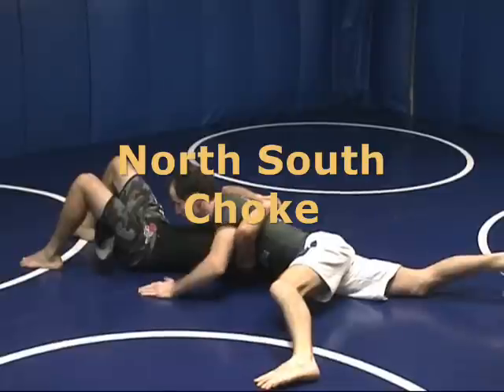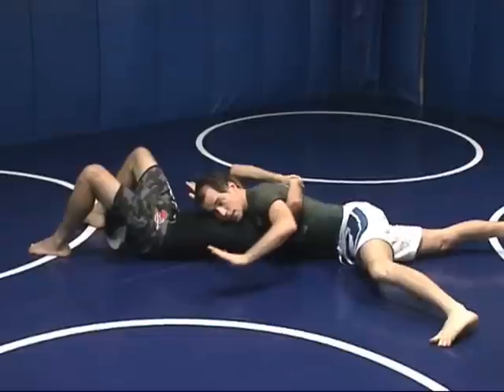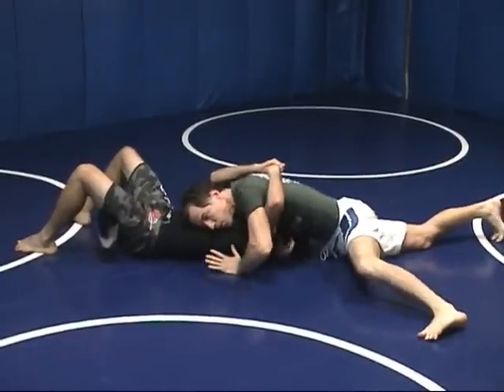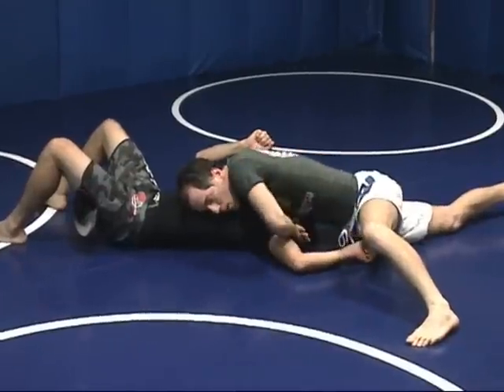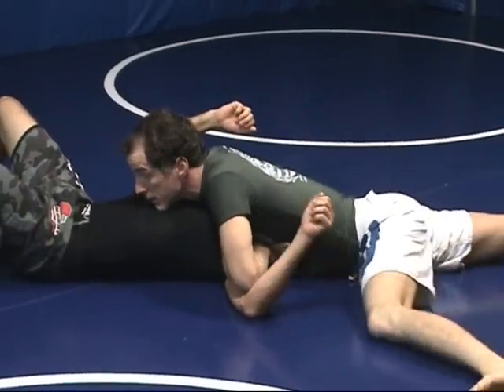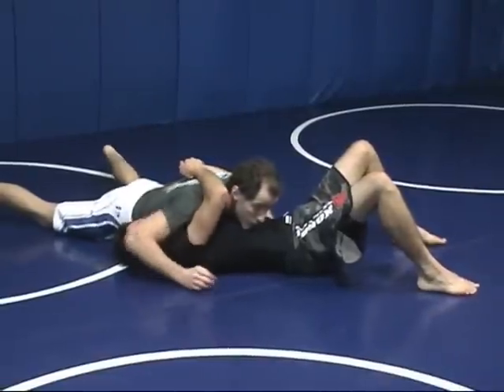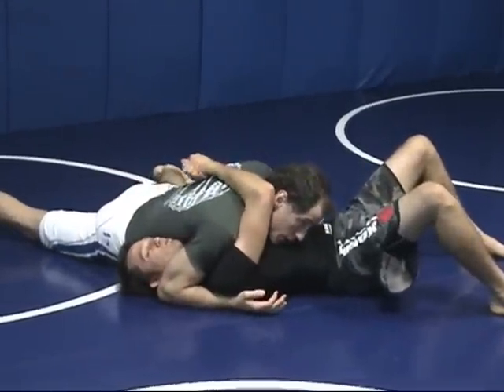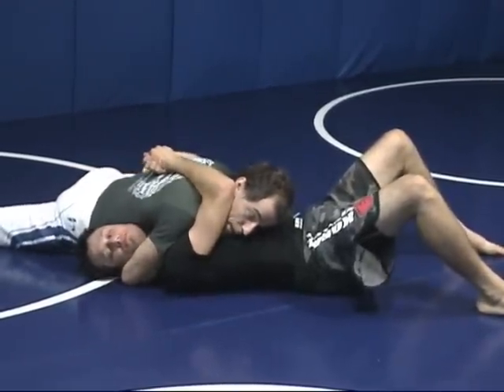North South Choke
for the full Brazilian Jiu-Jitsu and Submission Grappling Technique Catalog.

David Thomas
Austin Jiu-Jitsu